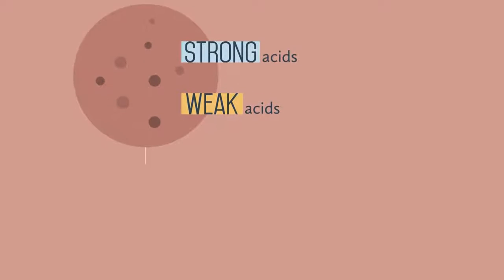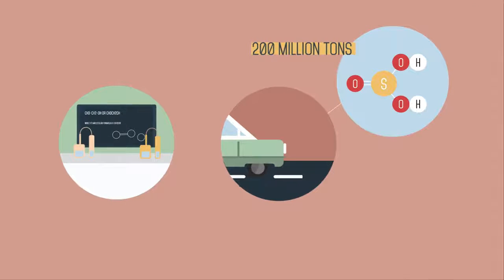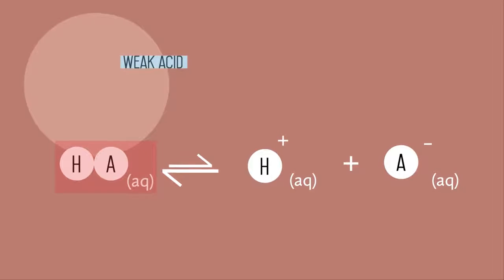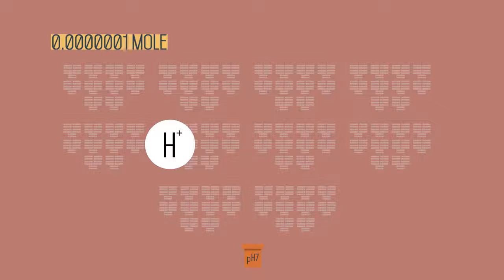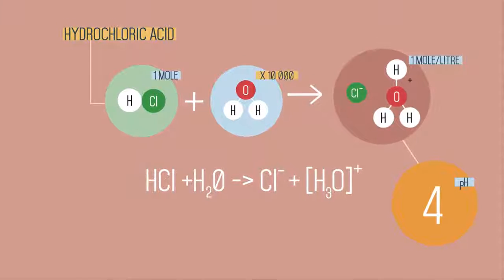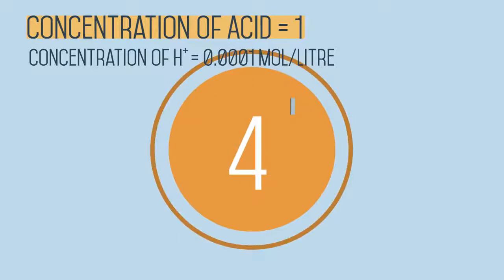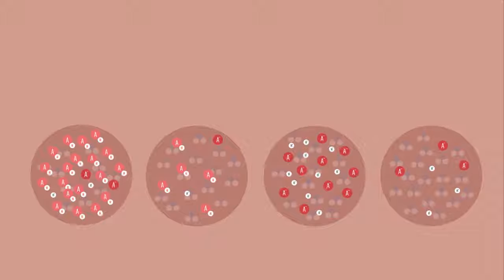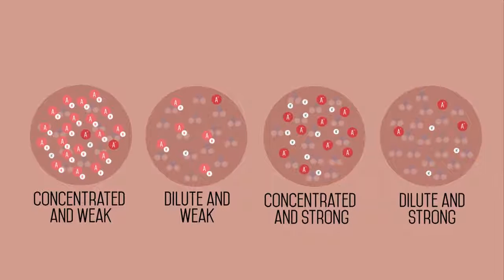How Are Strong and Weak Acids Different Chemistry for All FuseSchool 2